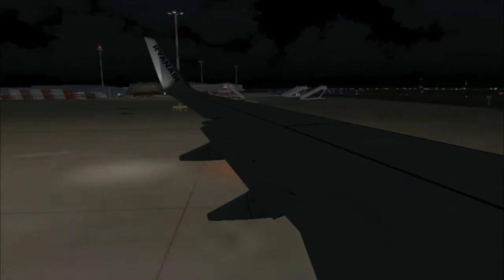Ryanair B737-800 East Midlands - Malta (FSX)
Ryanair flight 2411 from East Midlands (EMA/EGNX) to Malta (MLA/LMML).
Duration: 3 hours and 35 minutes
Departure time: 18:10

Addons:
PMDG 737 NGX
UK2000 East Midlands
Daniel Chircop Malta
Fsdreamteam GSX
ORBX Global
SKYAI V2
Ezdok
D3DGear